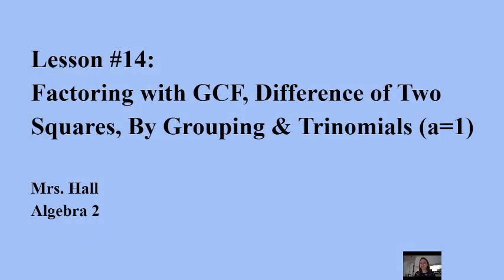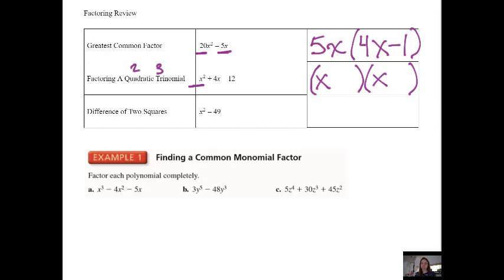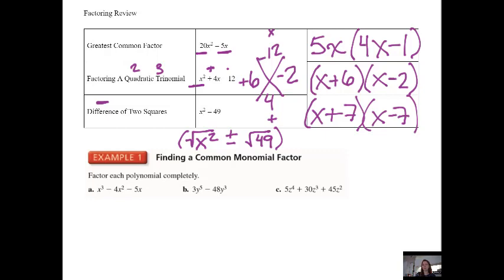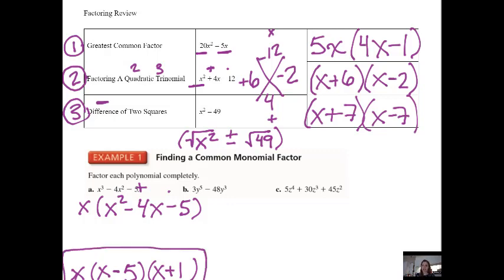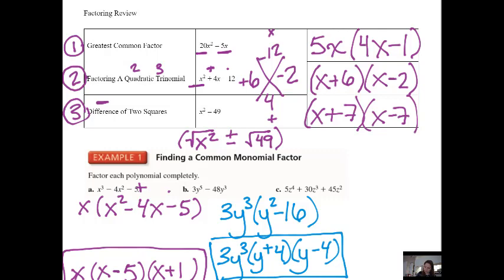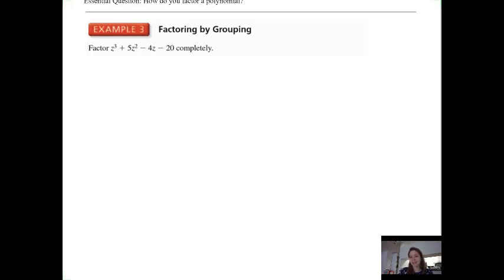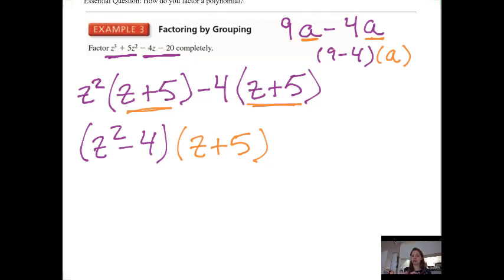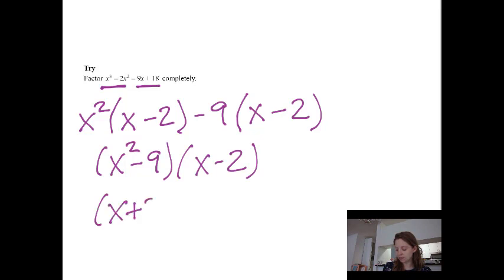Lesson #14: Factoring with GCF, Difference of Two Squares, By Grouping & Trinomials (a=1)